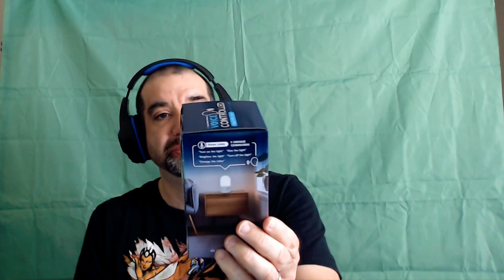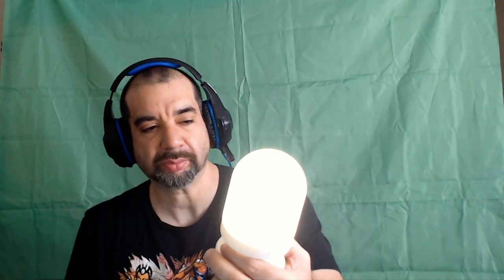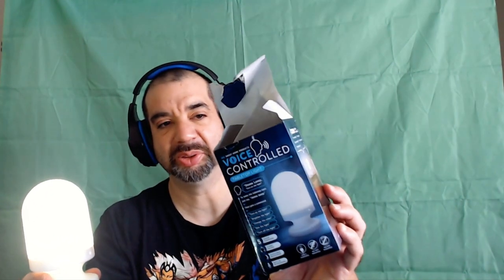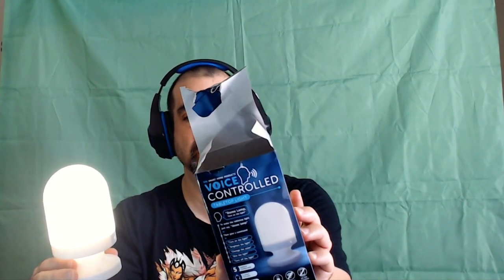Via Voice Controlled Light!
Curious about trying out a voice-controlled light from the Dollar Tree? Look no further! In this video, I provide a detailed review and demonstration of this affordable yet effective smart home product. Say goodbye to traditional light switches and hello to convenience!